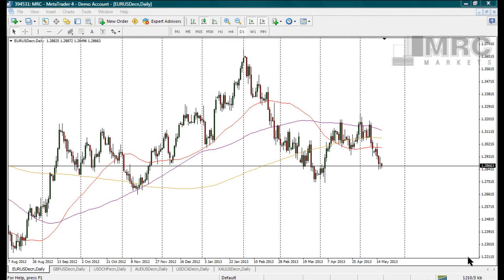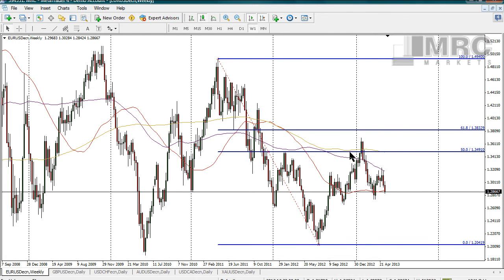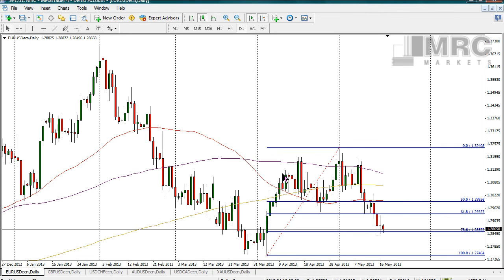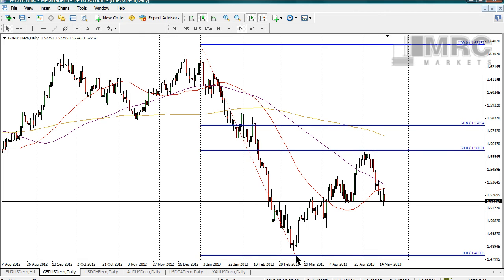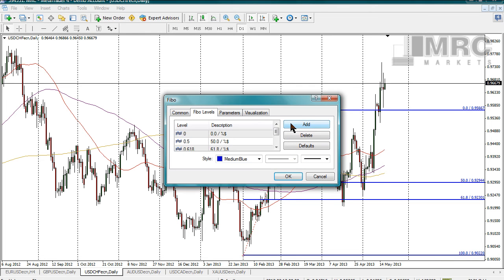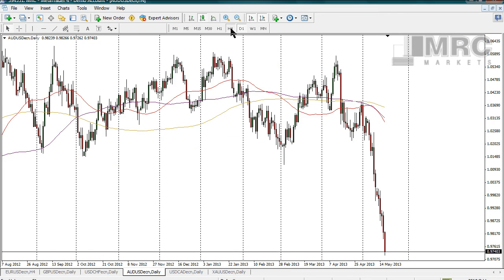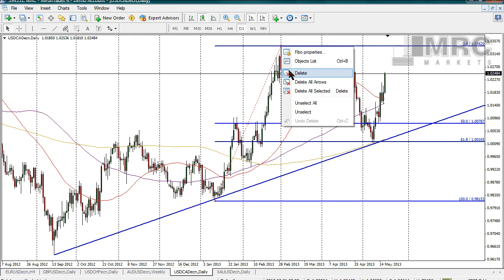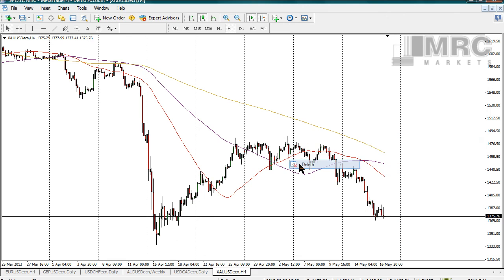MRC Markets Weekly Market Update 17/05/2013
MRC Markets Weekly Market Update video going through technical analysis on EURUSD, GBPUSD, USDCHF, AUDUSD, USDCAD and gold. No trade calls or recommendations are made in this video; you trade at your own risk - if you could please read our full disclaimer on our that would be greatly appreciated. Thanks, and we hope you enjoy the video!